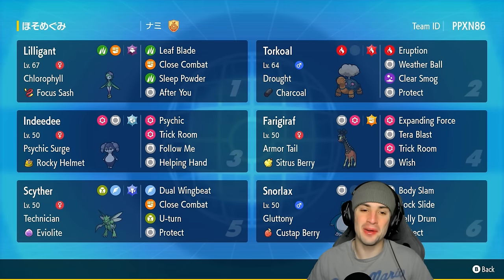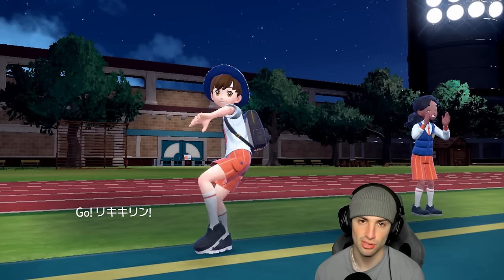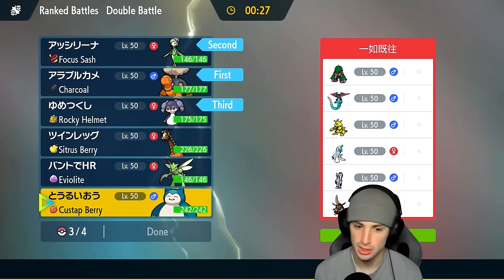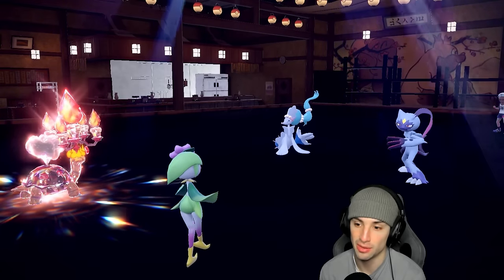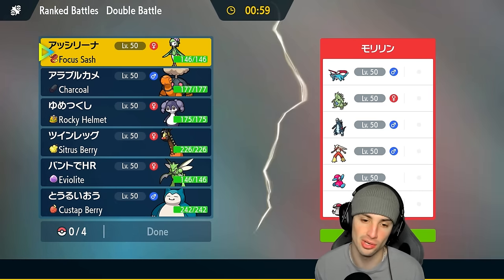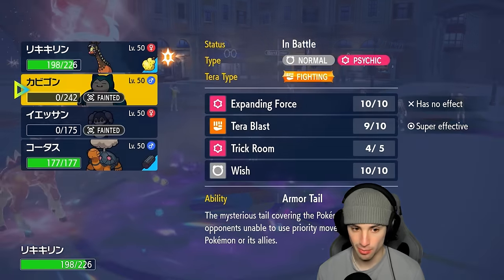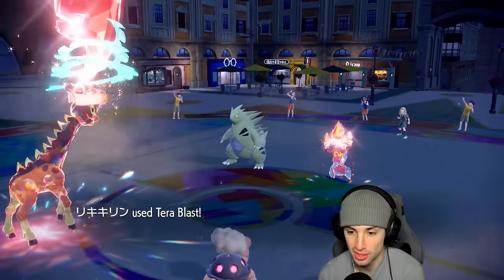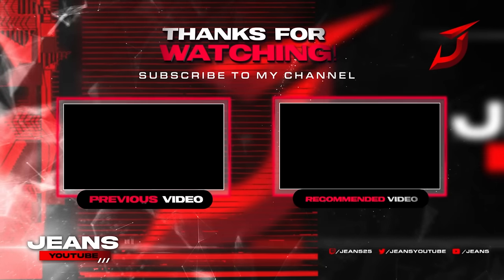CUSTAP BERRY BELLY DRUM SNORLAX Is UNSTOPPABLE In Ranked Regulation H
▶ Rental Code: PPXN86

▶ GAME INFO
Name: Pokémon Scarlet and Violet
Developer: Game Freak
Publisher: The Pokémon Company, Nintendo
Platforms: Nintendo Switch
Release Date: November 18, 2022

Team Breakdown - 0:00
Game 1 - 1:39
Game 2 - 7:47
Game 3 - 17:00